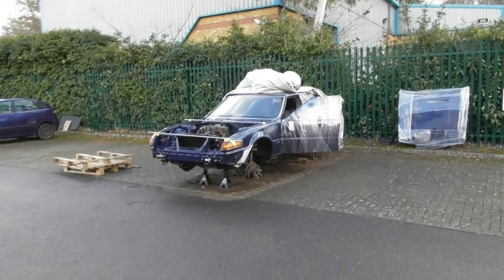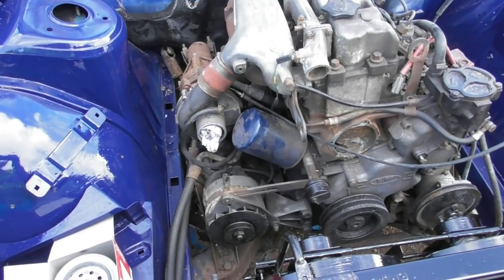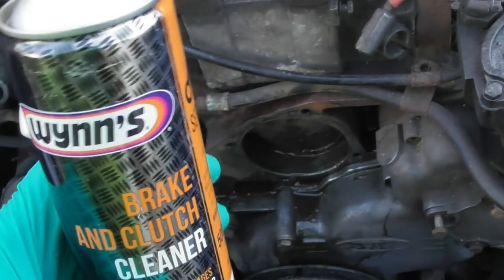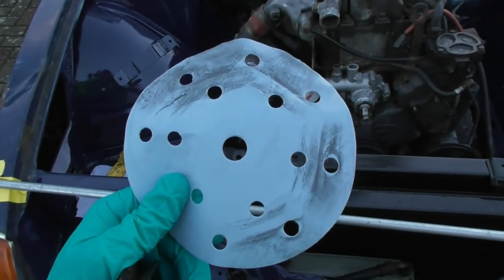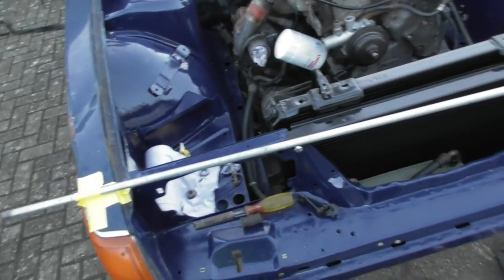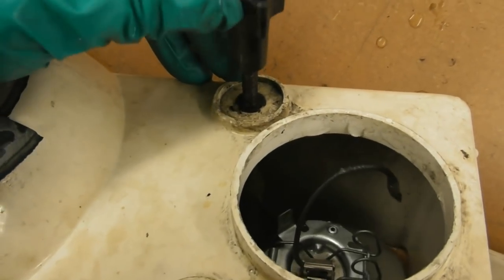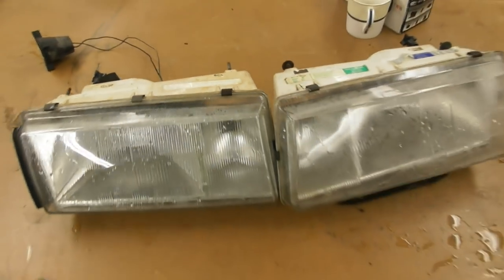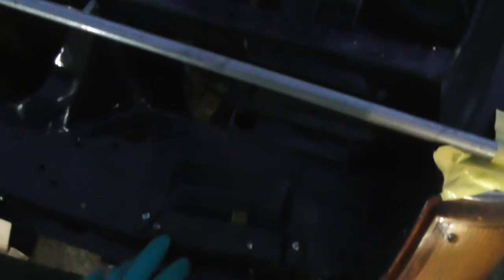Rover SD1 2400 SD Turbo restoration - Video 46 Reassembly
Part 46

Started putting the front end back together.  Changed the oil, fitted a new Unipart oil filter.  Looks cool as its proper 80's 90's branding.

Fitted the water pump, but stopped when I got to the pulley as something isn't quite right.  Need to look at some manuals or photos.

Gave the front some coating in anticorrosion wax, then fitted some brackets and things.  Then went home.